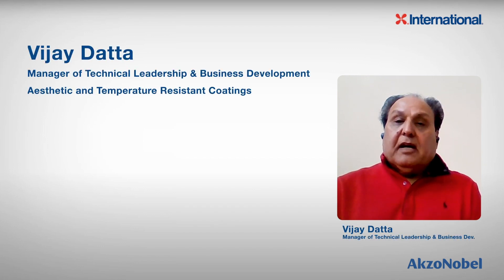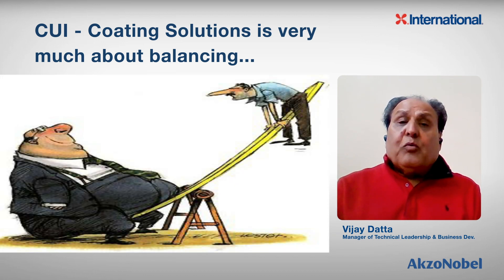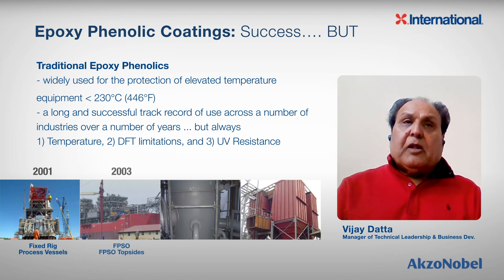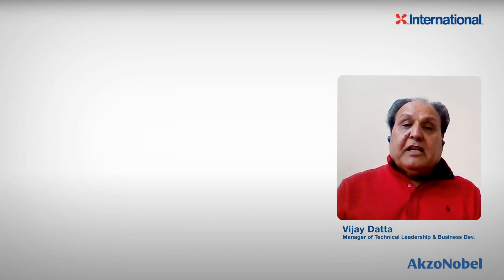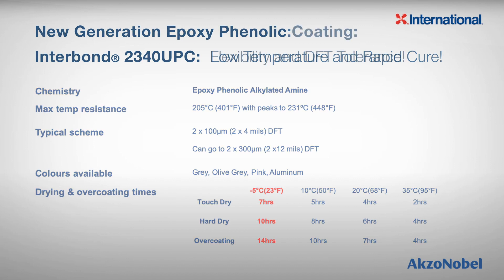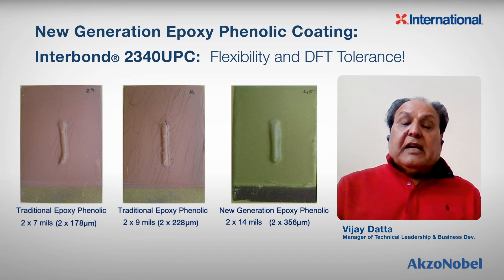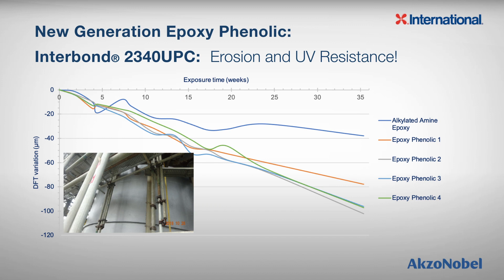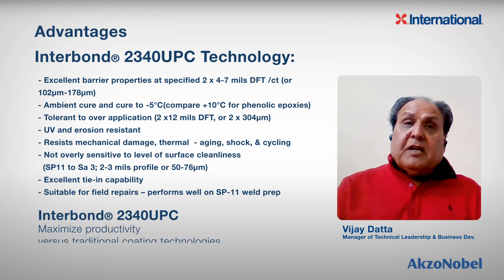Meet The Experts – Vijay Datta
International Protective Coatings resident expert discusses Interbond 2340UPC which is challenging the performance expectations of epoxy based temperature resistant coatings, delivering excellent tolerance to over application, fast cure even at sub-zero temperatures and unrivaled impact and damage resistance.